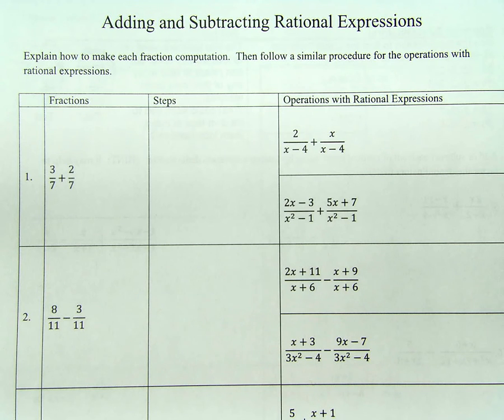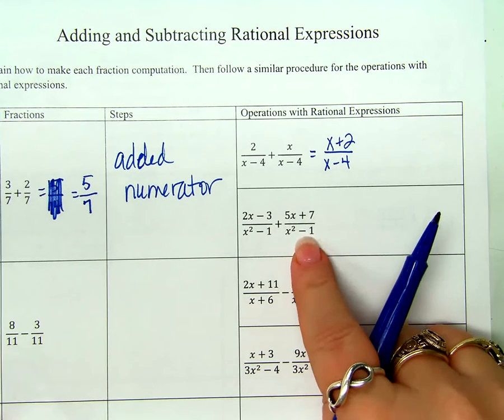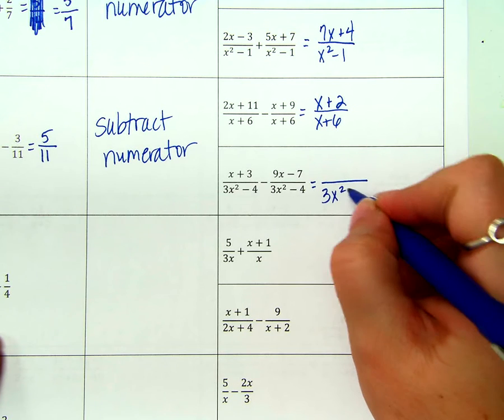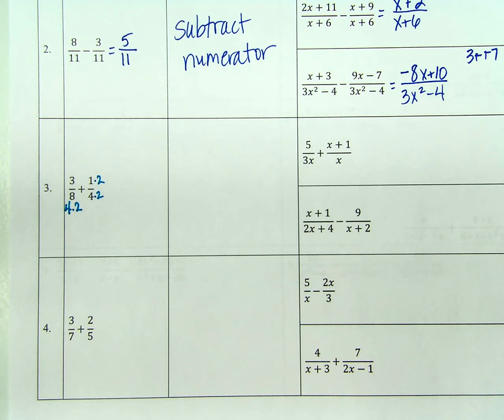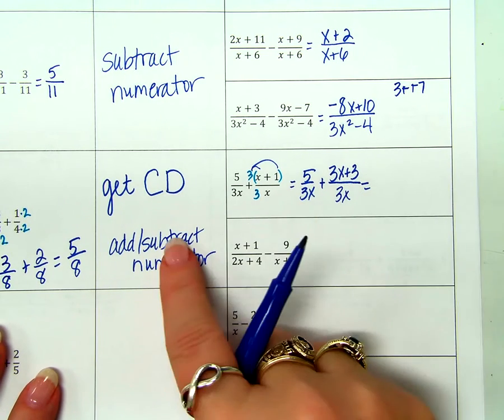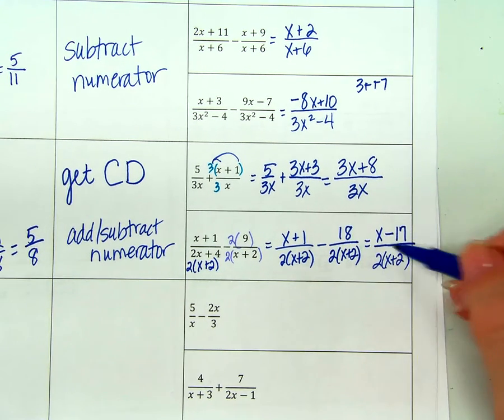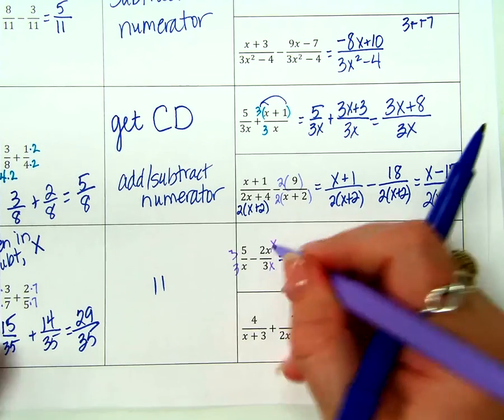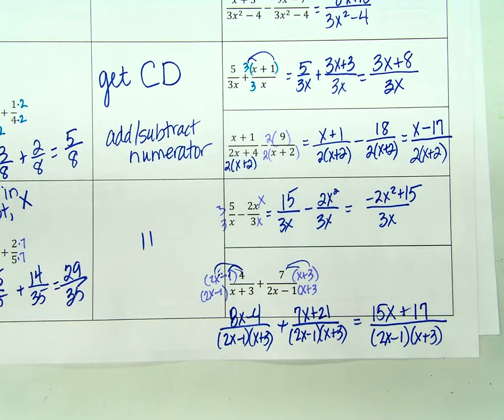adding and subtracting rational expressions